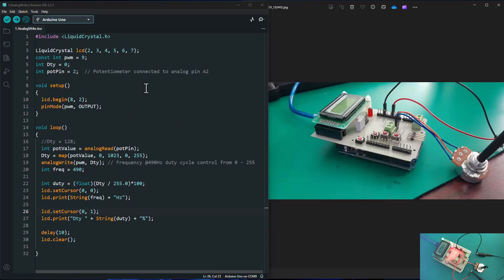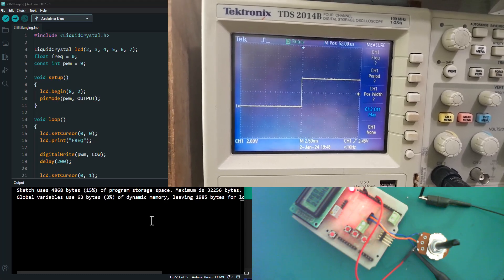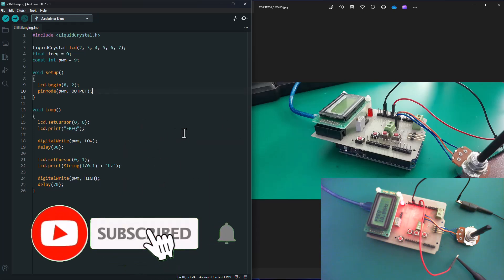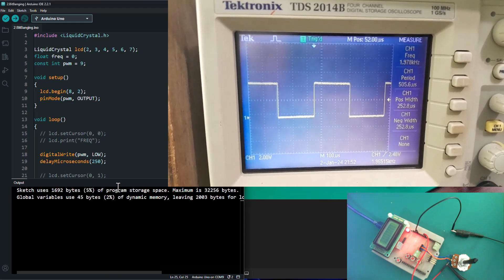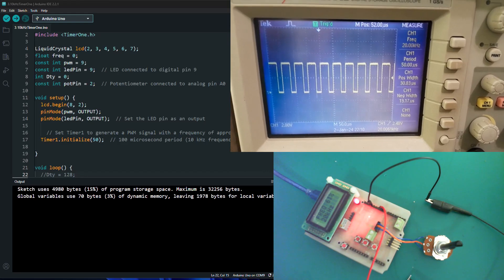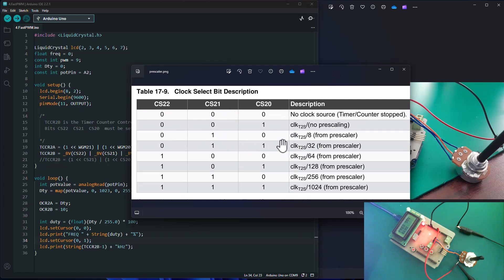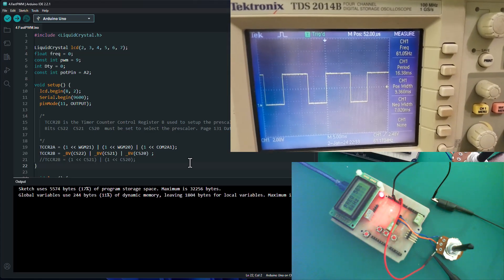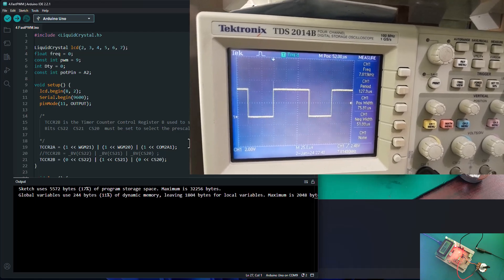How to Generate a PWM Signal with Arduino - 4 Simple methods. Part 2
In this comprehensive guide on Pulse Width Modulation (PWM) using Arduino! In this tutorial, we'll explore four different methods to generate PWM signals with your Arduino board, opening up a world of possibilities for precise control in your projects.

Pulse Width Modulation (PWM) is a technique used to encode a message into a pulsing signal. It involves varying the width of the pulse while keeping the frequency constant. PWM is commonly used in electronics for tasks like controlling the speed of motors or regulating the brightness of LEDs

Discover how to generate Pulse Width Modulation (PWM) signals using Arduino with our step-by-step tutorial. Designed for beginners and Arduino enthusiasts, this video explains the fundamentals of PWM, demonstrates Arduino PWM capabilities, and provides practical examples for controlling LED brightness and motor speed. Learn essential coding techniques and circuit connections to harness PWM for various applications in robotics, automation, and electronics projects.

🔧 What You’ll Learn:
Understanding Pulse Width Modulation (PWM)
Programming Arduino for PWM Signal Generation
Controlling LED Brightness and Motor Speed

📌 Key Topics Covered:
Introduction to PWM and Its Benefits
Arduino PWM Library and Functions
PWM Circuit Connections and Components
Coding Examples for PWM Control

Arduino Analog Output and PWM Explained
Advanced Arduino Projects with PWM
Controlling Servo Motors with Arduino

Got questions or feedback? We're here to help you succeed in your Arduino journey!